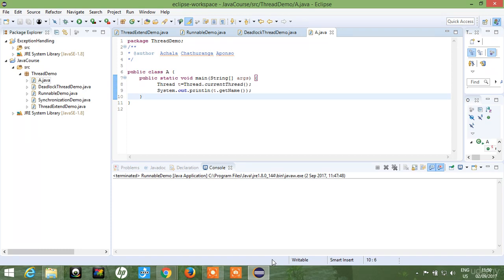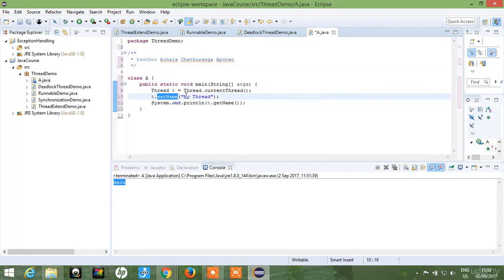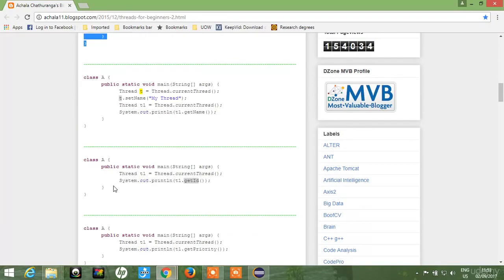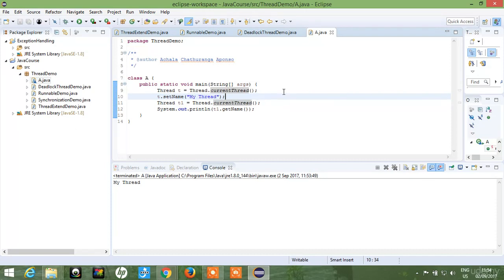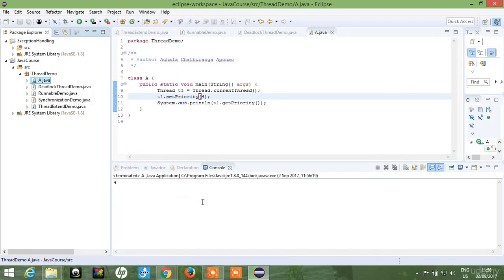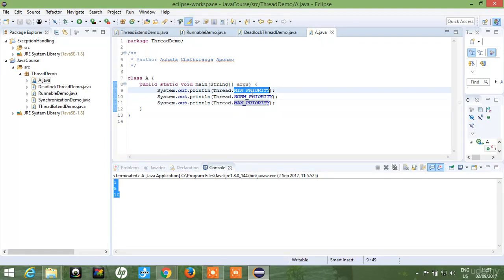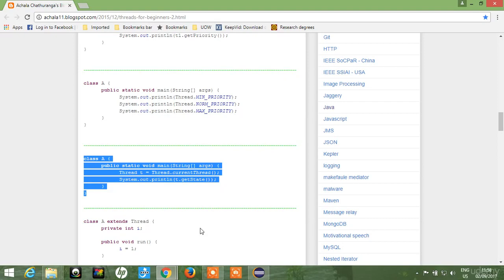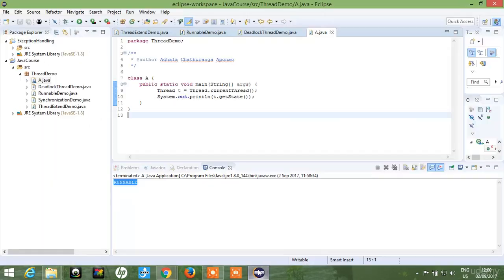Cyber Sarfraz:- Get Classes Part 22